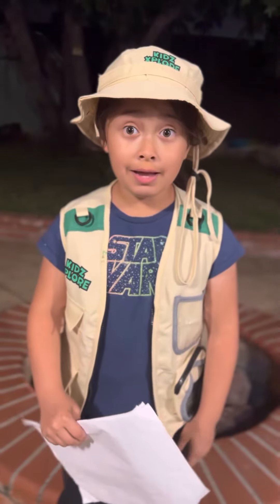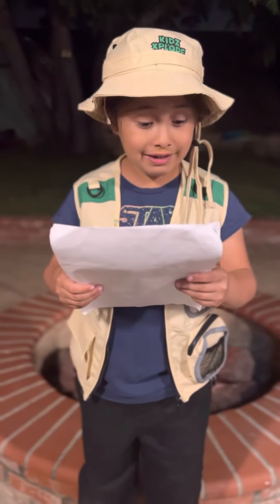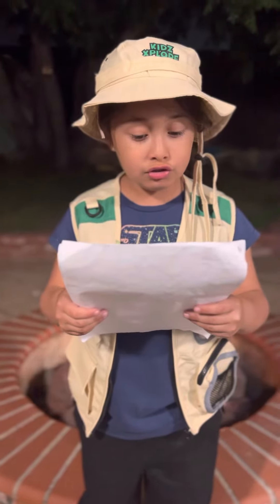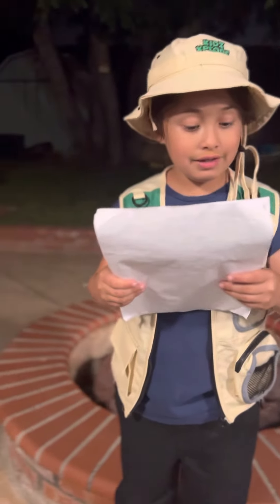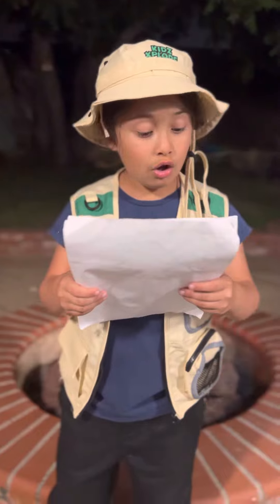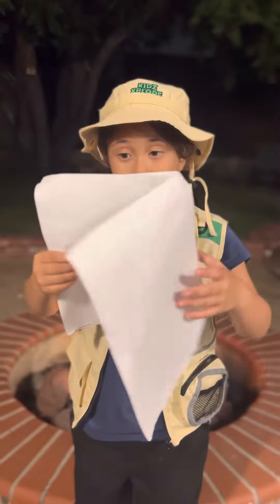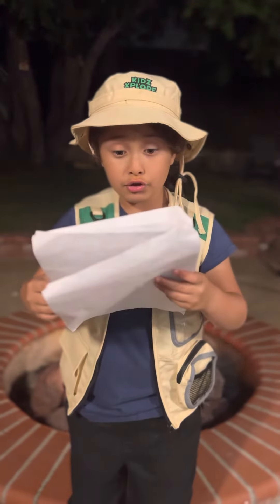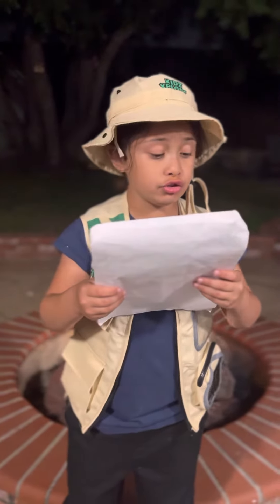Zion National Park Presentation